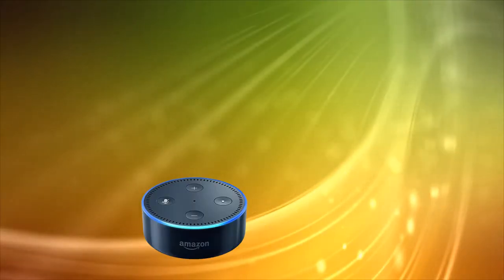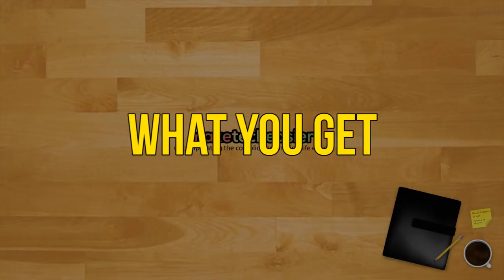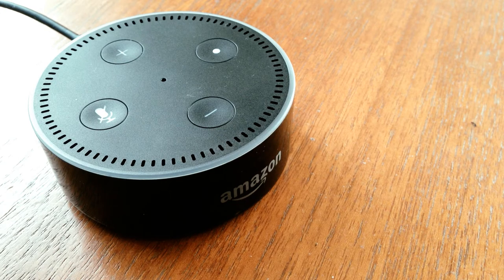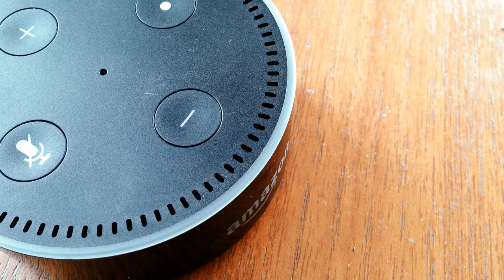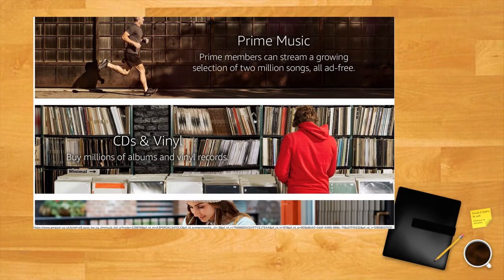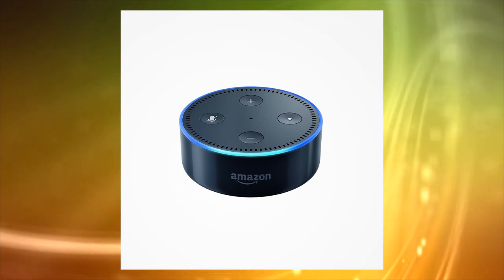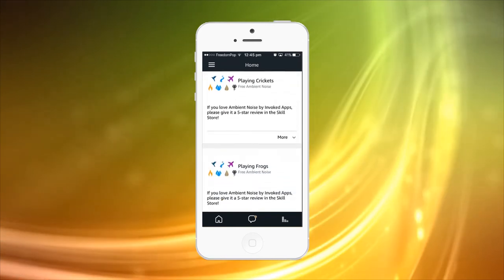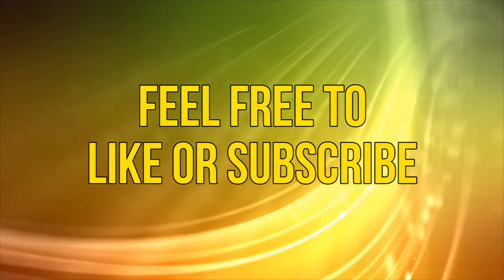Amazon Echo Dot Review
The Amazon Echo Dot is amazing. It can read Kindle books to you as well as Audible audiabooks. It can even convert units while you cook.
Full transcript on the captions/CC button.